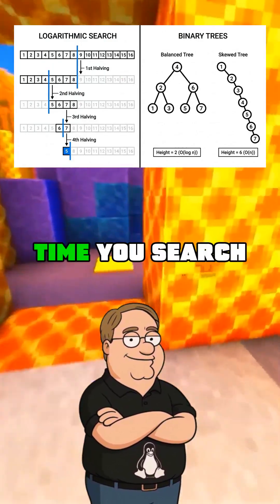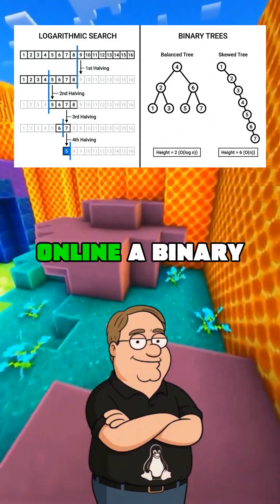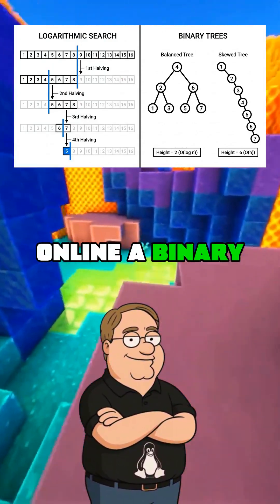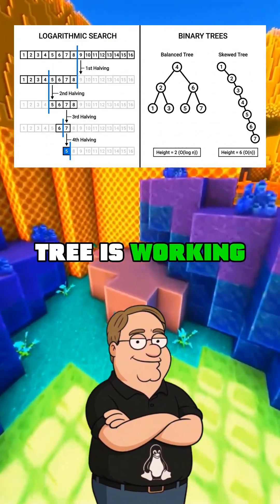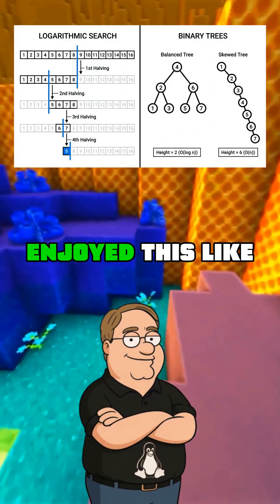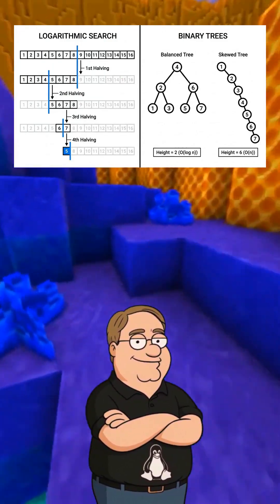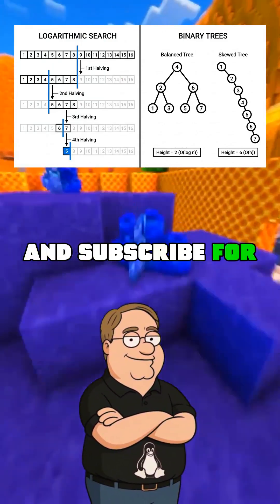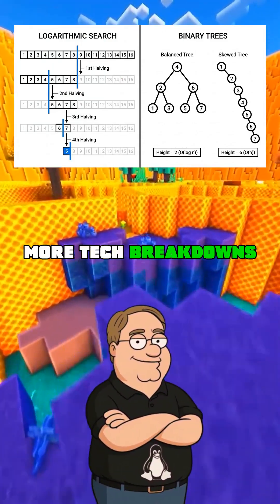BINARY TREES for DSA exam!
Binary trees explained for your DSA exam 📚
We cover tree structure, traversals (in-order, pre-order, post-order), height, depth, and common exam pitfalls.
If you want to really understand trees instead of memorizing them, this video is for you. 🧠🌳